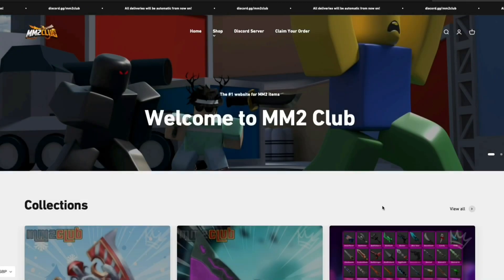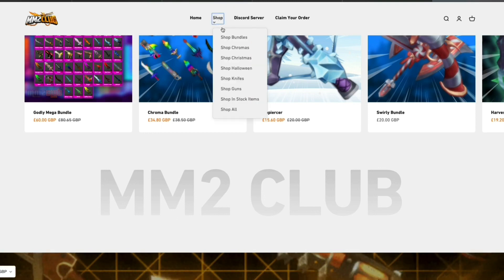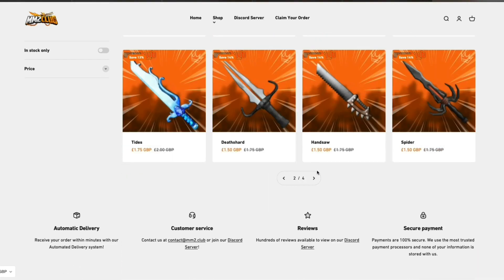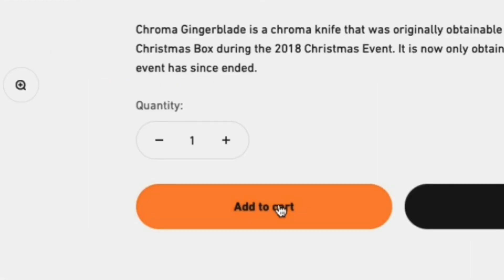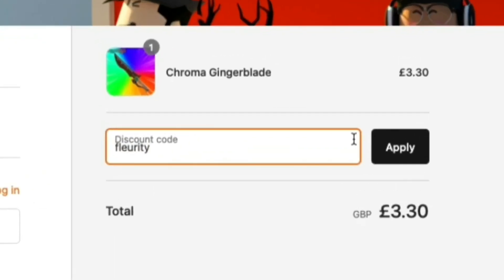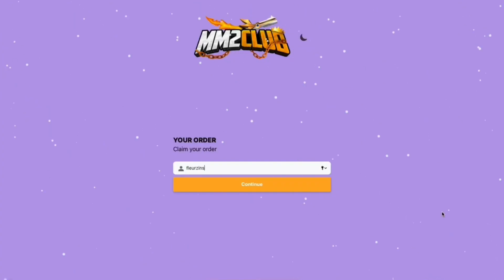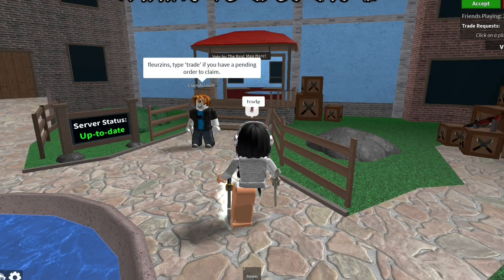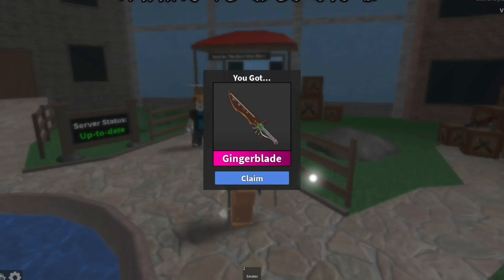[MM2] Playing As PRINCESS JASMINE.. + Keyboard ASMR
✲ﾟ｡.(✿╹◡╹)ﾉ☆.｡₀:*ﾟ✲ﾟ* hii bby

off you’re order!

link to keyboard ⬇️

link to mouse ⬇️

link to gooseneck phone holder ⬇️

link to microphone ⬇️

-𝚌𝚛𝚎𝚍𝚒𝚝𝚜:
banner by me 🤍

{sᴜʙ ᴄᴏᴜɴᴛ: 6.3k☆} tysmm 💓

roblox profile: fleurzins
(Joins sometimes on for followers)

roblox group:
 ʚ fleurie ɞ

fleurity.yt/

If you scrolled this far down ily 😽